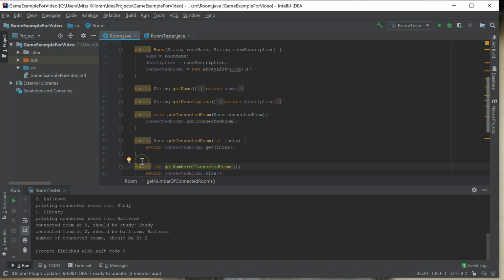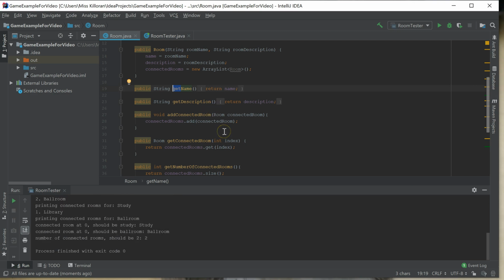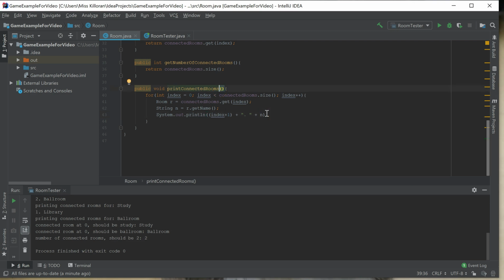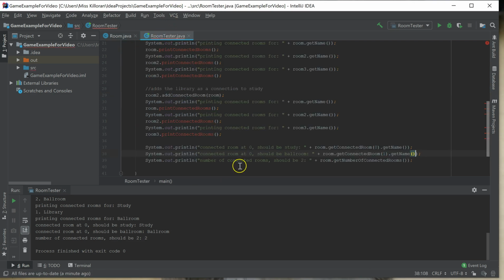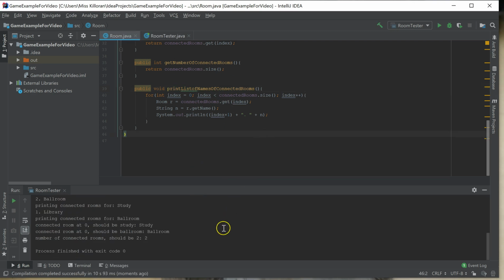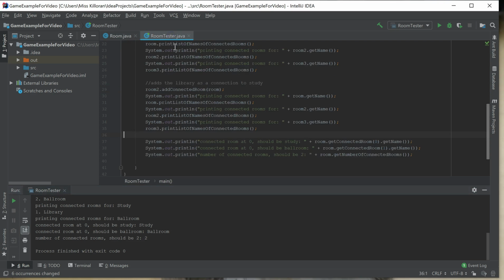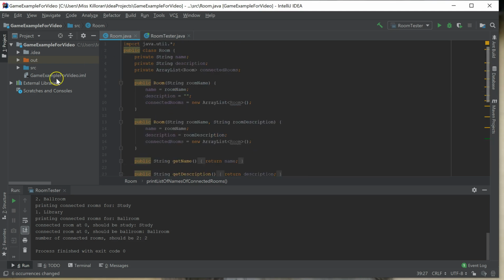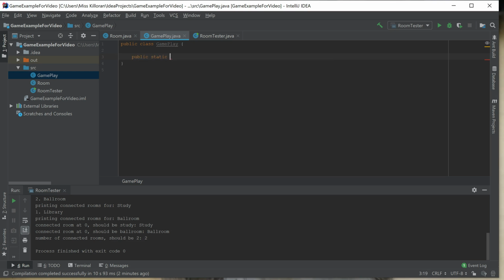Object Oriented Text Based Game Part 3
Refactoring and renaming code.  Making design decisions and improvements as part of building a program.